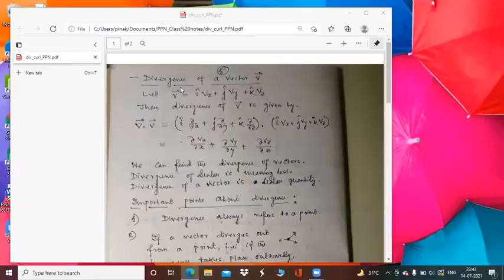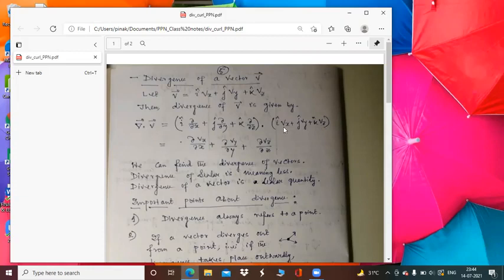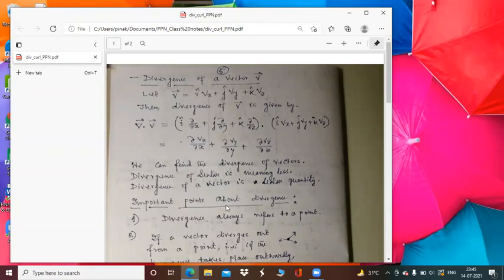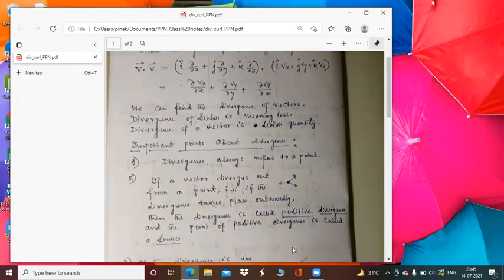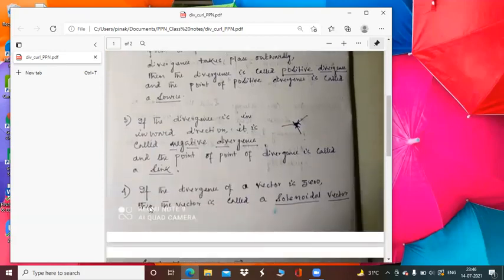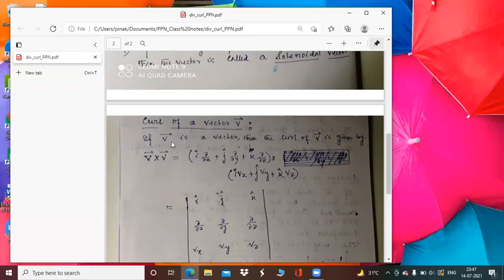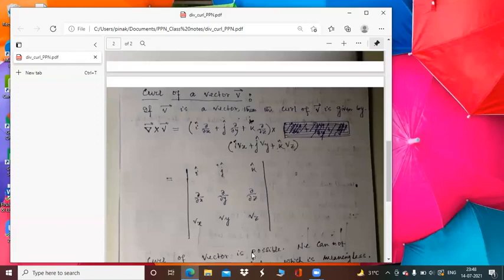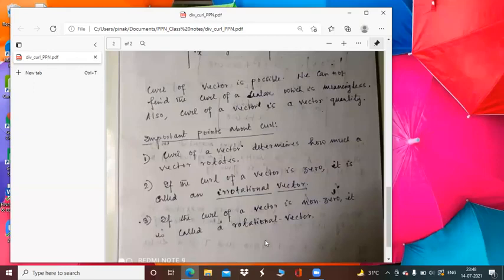Physics | Vector Calculus | Lecture 5 | Dr. Pinak Pani Nath